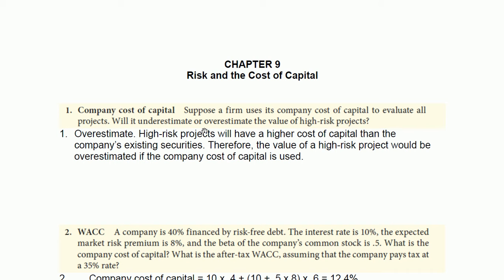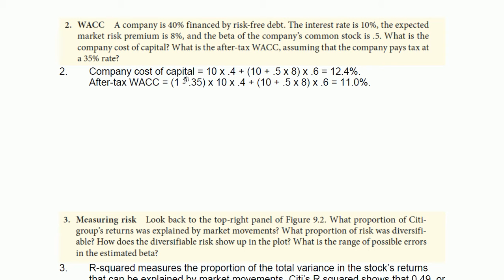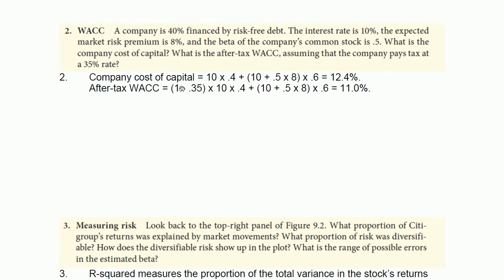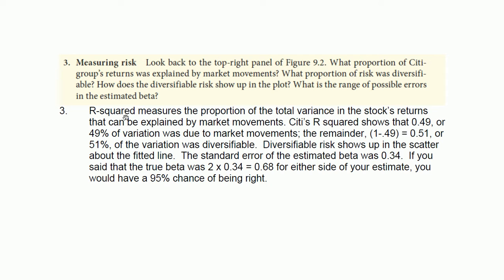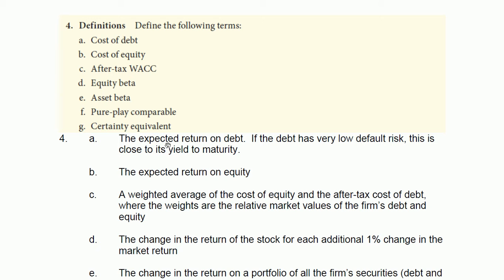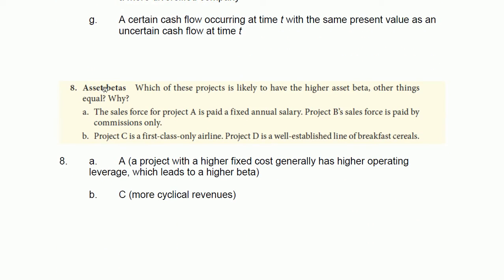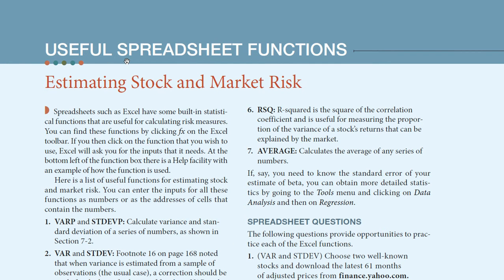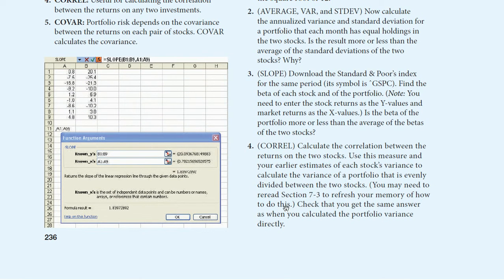week 7 and 8